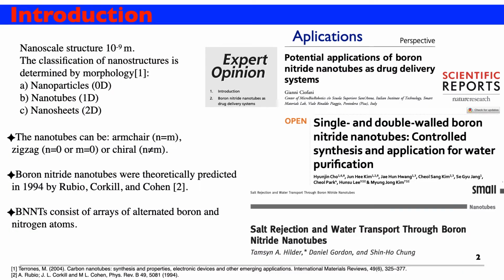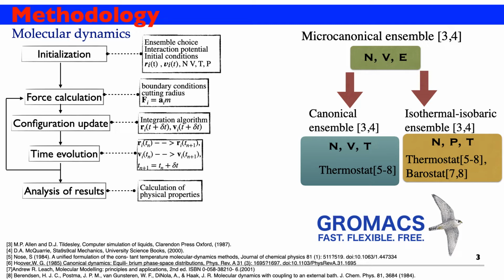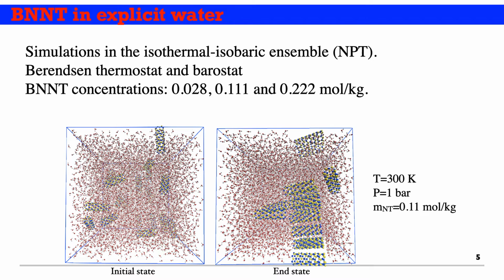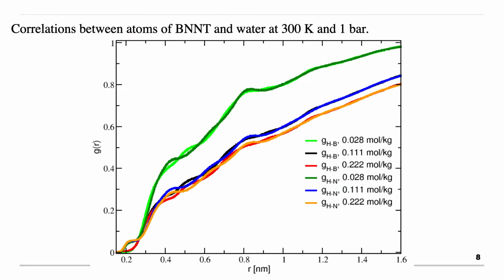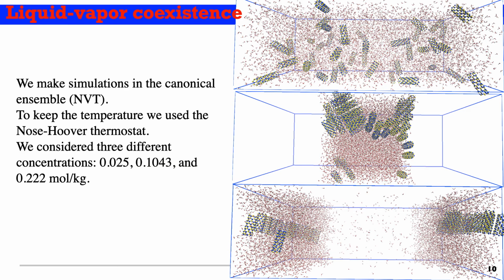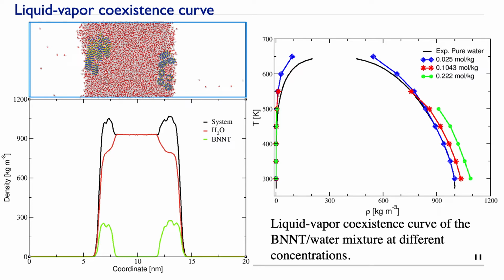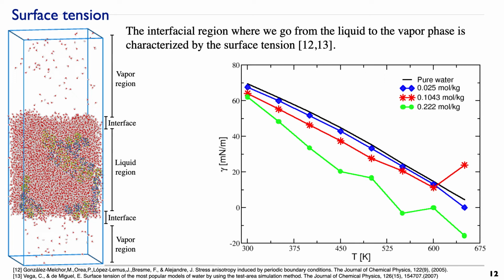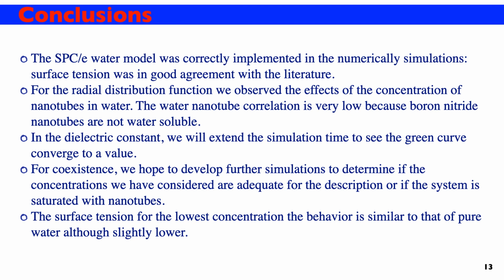Molecular dynamics of boron nitride nanotubes in explicit water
Presentación del simpocio de estudiantes